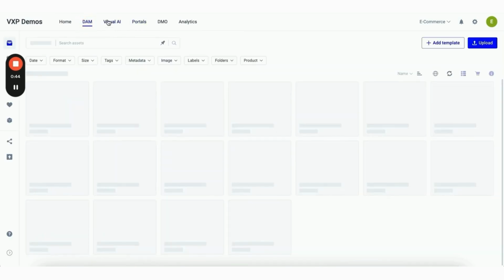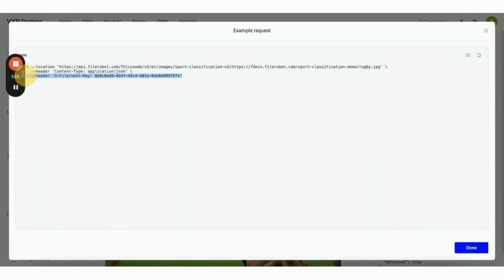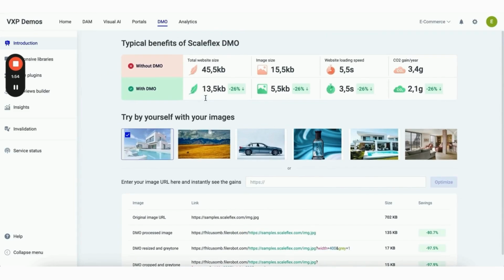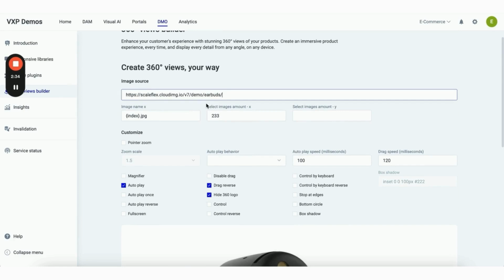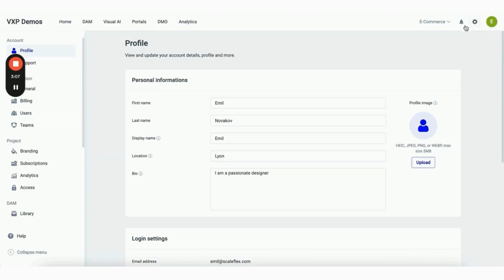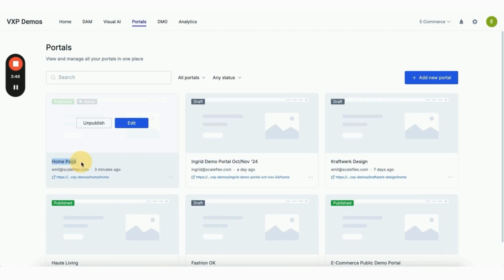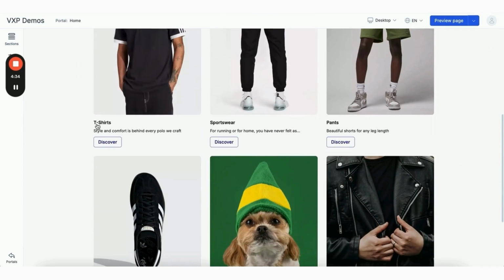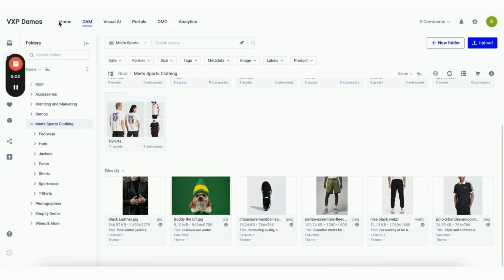Introducing the Visual Experience Platform Hub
Scaleflex is excited to showcase the Visual Experience Platform (VXP) Hub, our new platform integrating DAM, VisualAI, Portals, and DMO.
You can now access AI models for asset enrichment, moderation, and much more directly from the VXP Hub.

Explore the new features and settings, and remember to check out the Insights tab for delivery optimization alerts. Enjoy the demo!